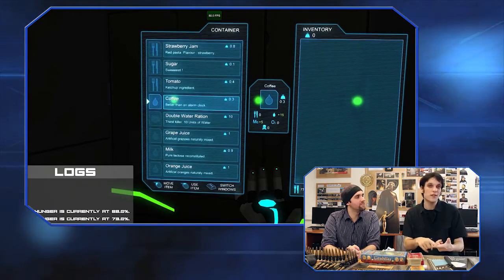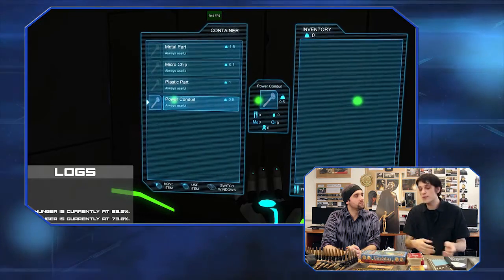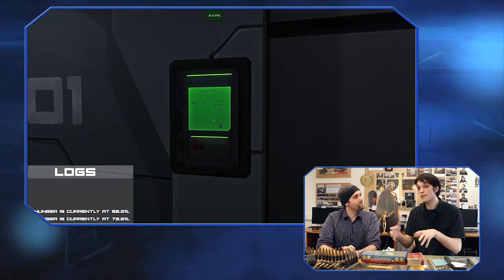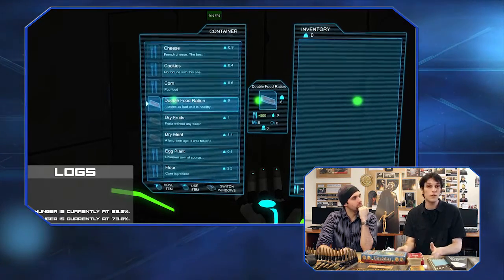[WAB] Hull Breach DevLog #7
Seventh Devlog for Hull Breach, a game made by the studio We Are Bots!
This week, we will talk about "Player Stats"" and "Item Generation".

Featuring this week :
- Adrien Ufferte / CEO and Lead Developer of We Are Bots!
- Pierre-Benjamin Starck / Game Designer

00:10 INTRO
00:40 PLAYER STATS
02:23 ITEM GENERATION
05:37 NEXT WEEK